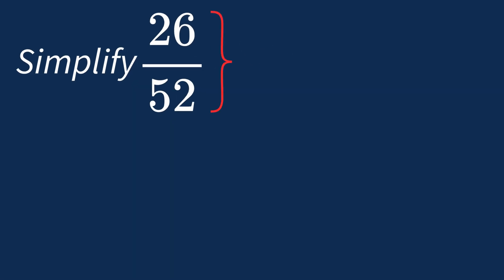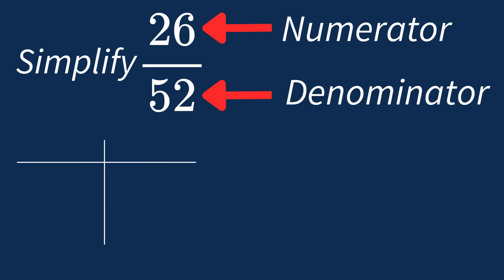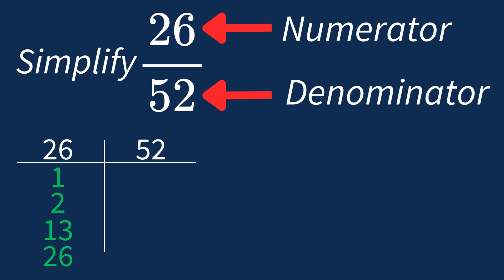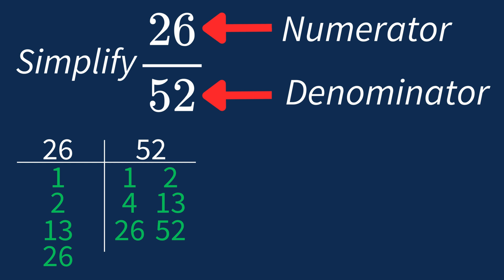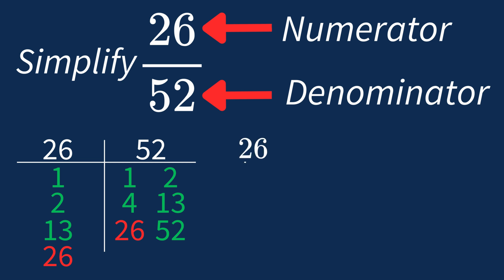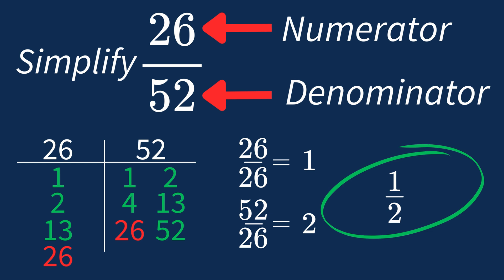Simplify 26/52 Into Its Simplest Form